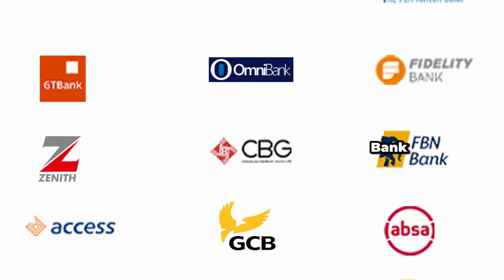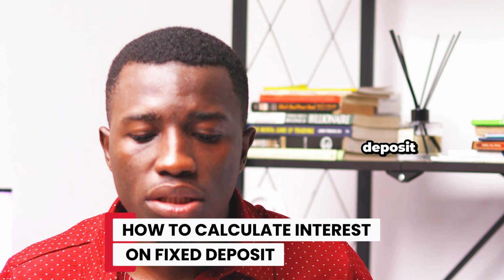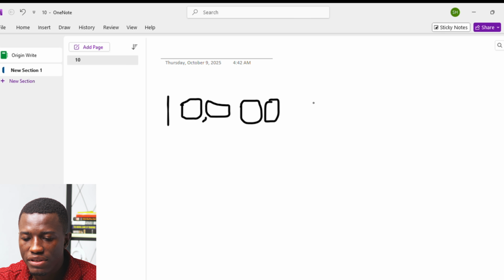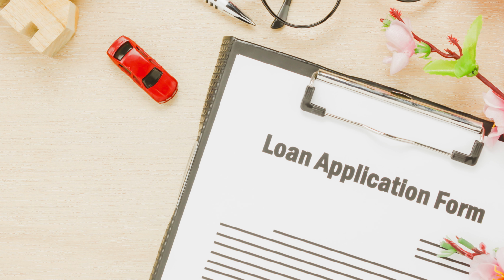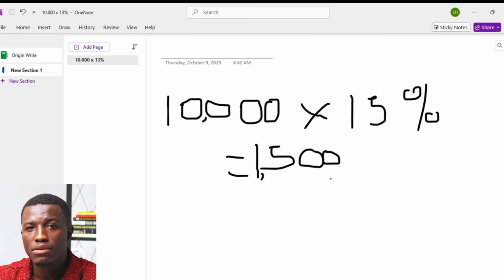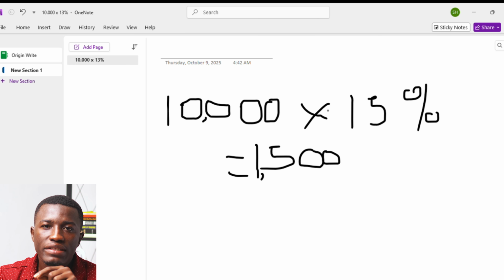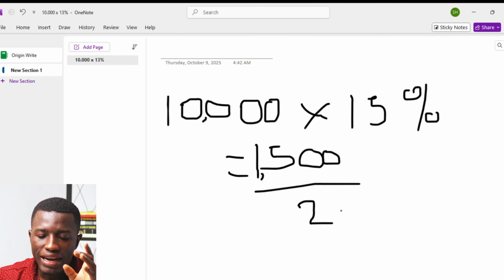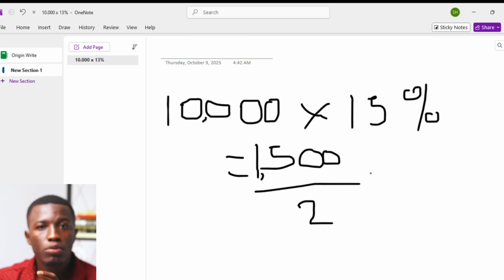How to invest in Fixed Deposit in Ghana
Looking for another safe way to grow your money?
Fixed Deposit (FD) might be the perfect investment for you! In this video, we’ll break down everything you need to know about fixed deposits in Ghana, including:

✅ What is a Fixed Deposit?
✅The core things to know about fixed Deposit
✅ How fixed deposits work and How to calculate the interest

Whether you’re a beginner investor or looking for a secure place to grow your savings, this video will help you understand how fixed deposits work in Ghana and how to get the best interest rates.